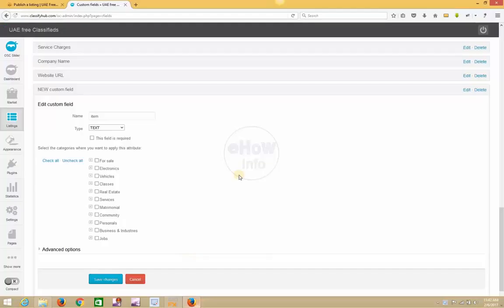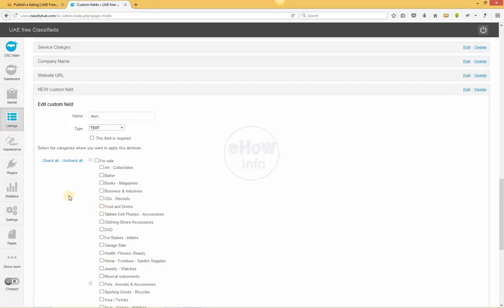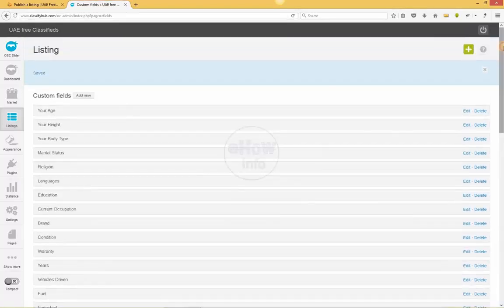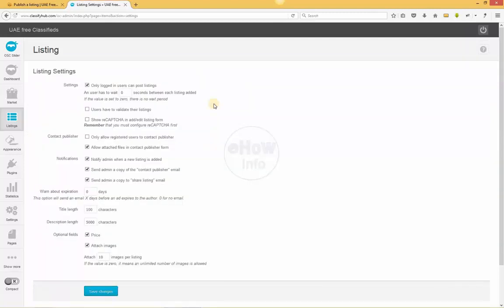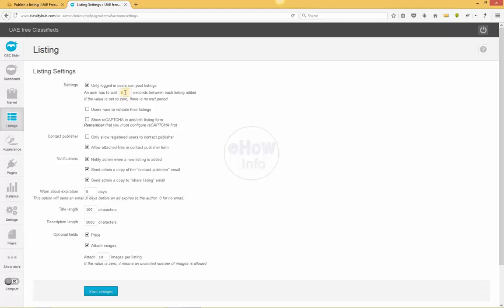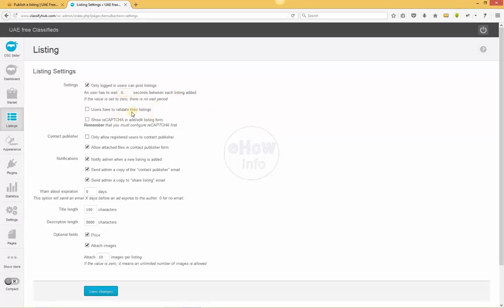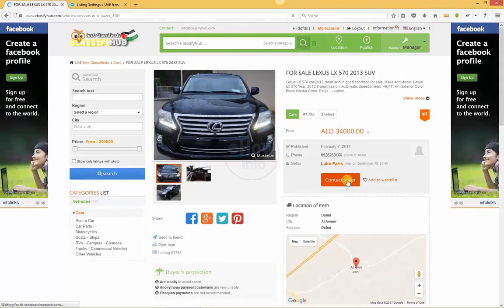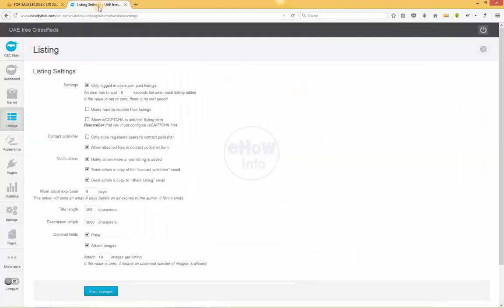Osclass Tutorials Part 6 ( English )